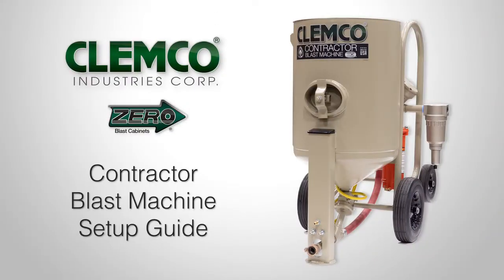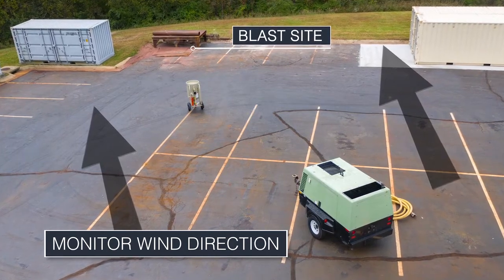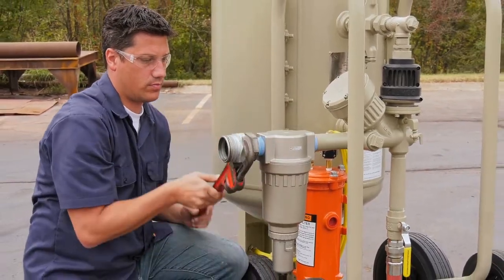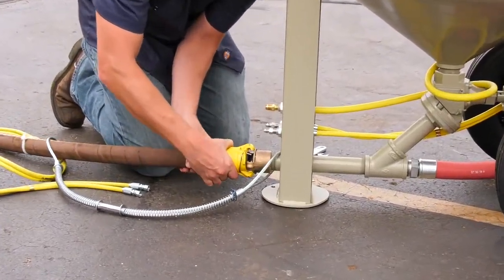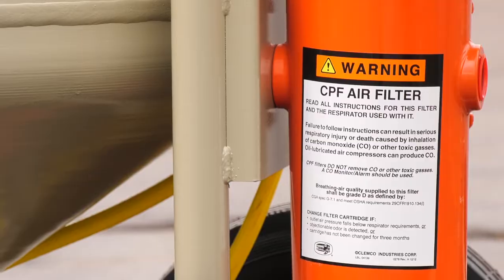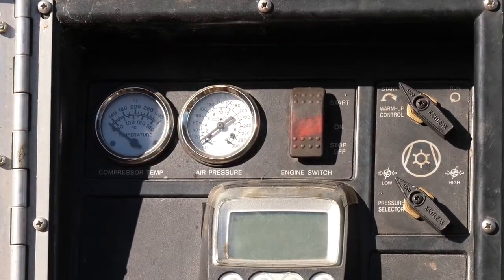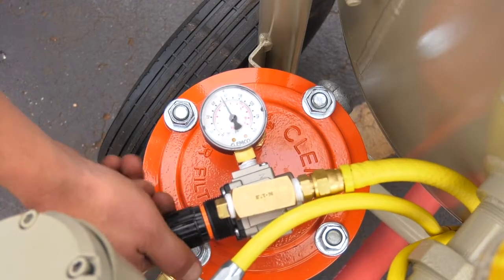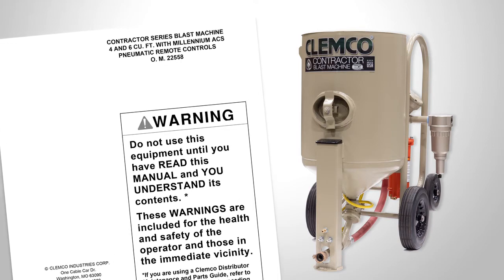CLEMCO Contractor Blast Machine Setup Video